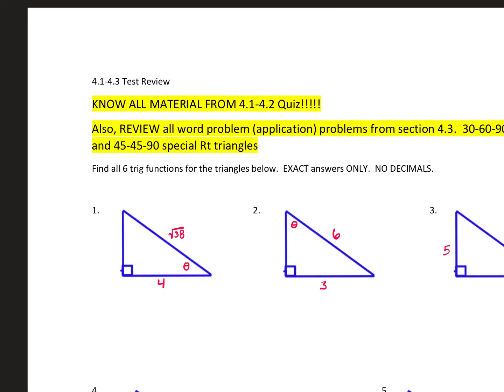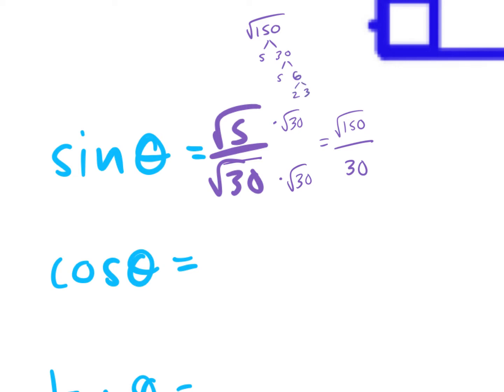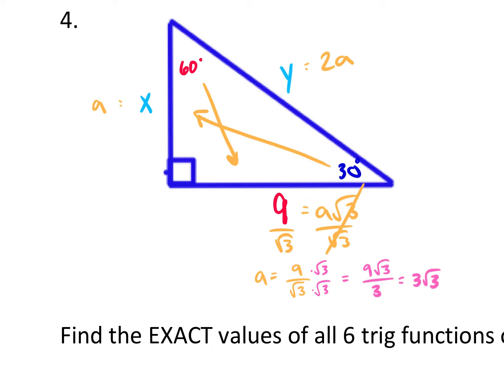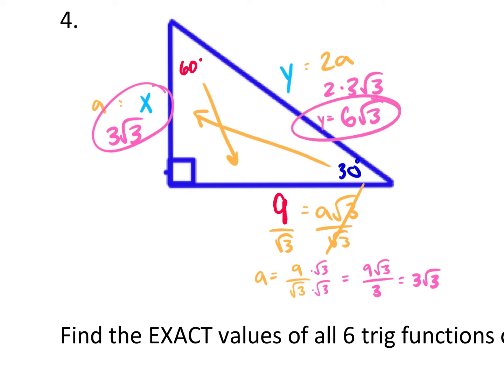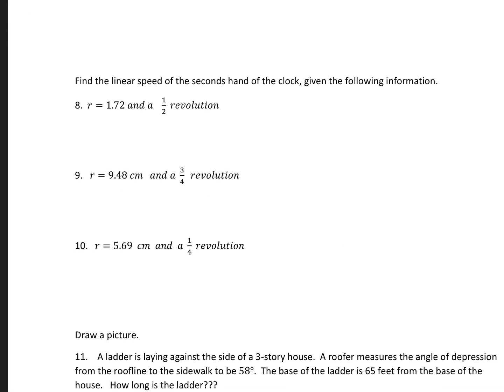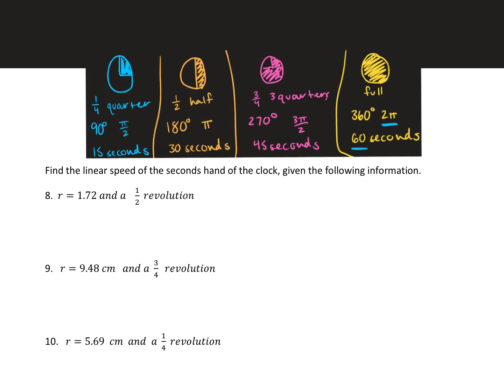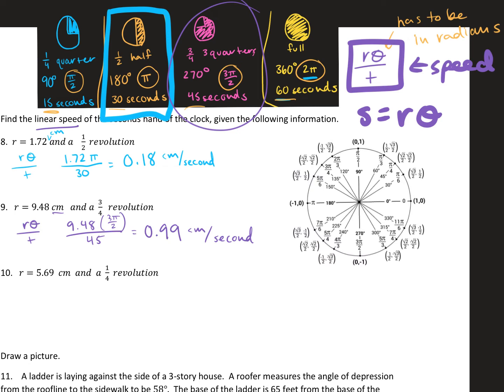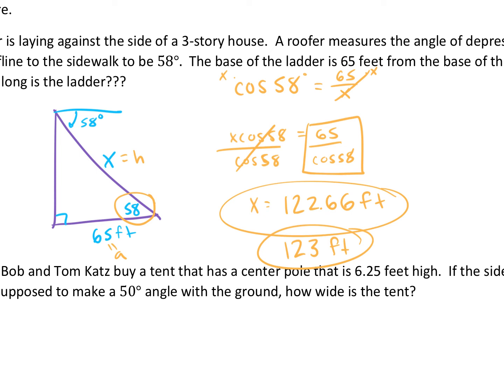11.9 PCH 4.1-4.3 TEST REVIEW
00:00 Slide 1
16:22 Slide 2
25:43 Slide 3